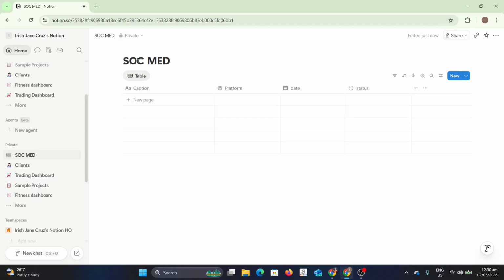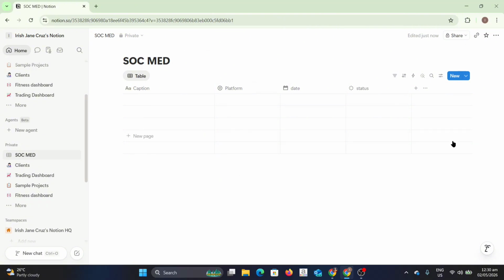How to Automate Social Media Posts from Notion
Learn how to automate social media posts using Notion 🤖📱 In this tutorial, I’ll show you how to connect Notion with automation tools like Zapier, Make, and schedulers like Buffer to auto-post content without manual work.